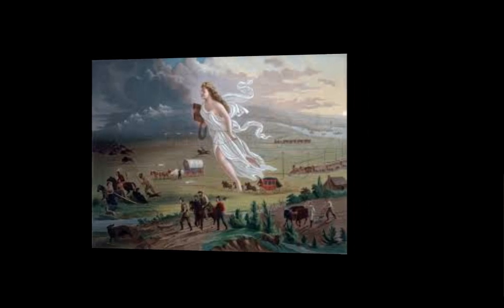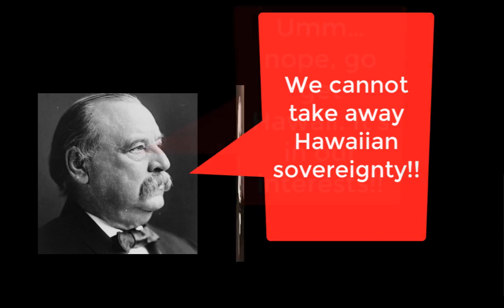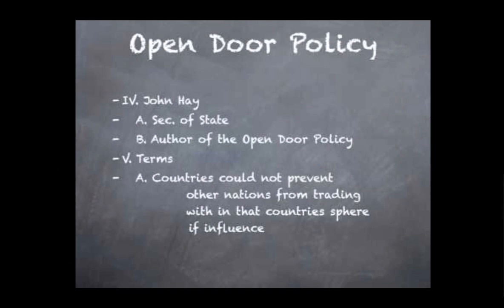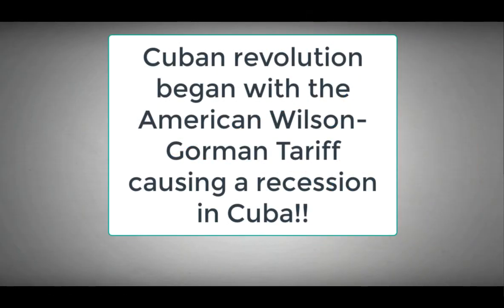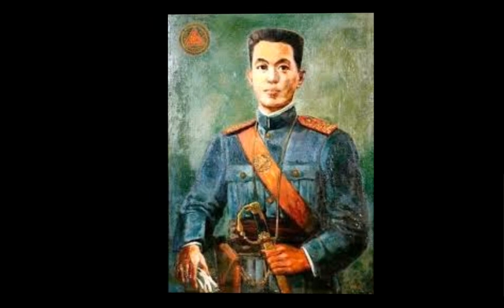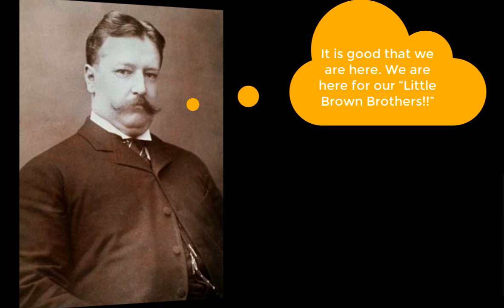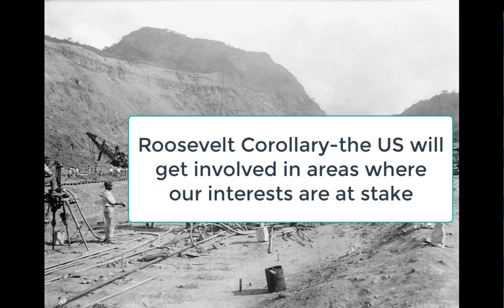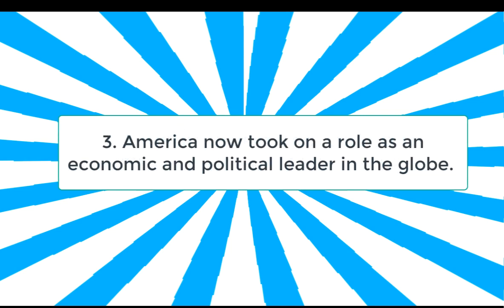American Imperialism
This is an AP US History Video lecture on American foreign policy in the late 1800s.